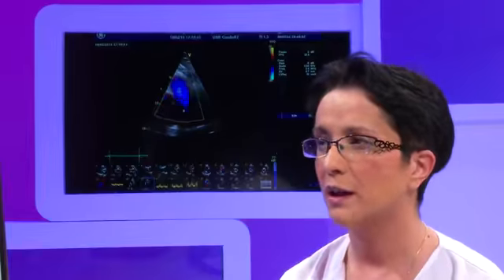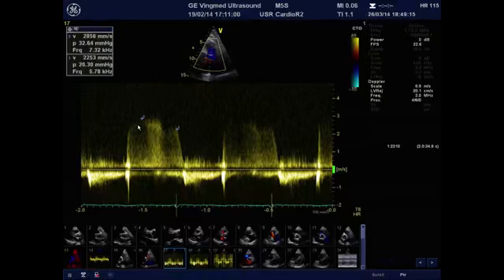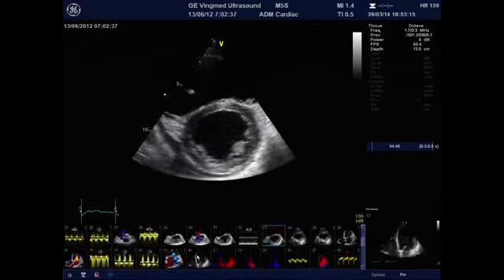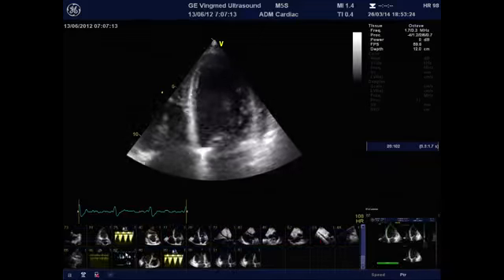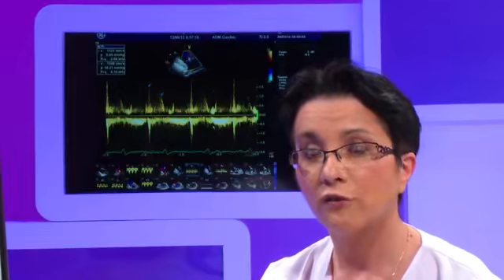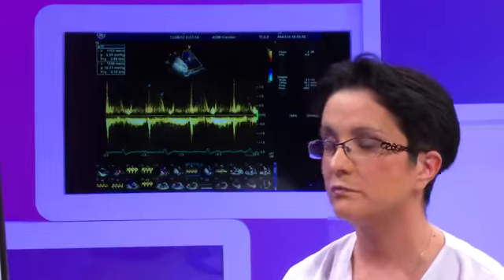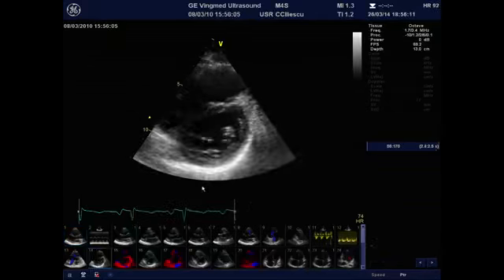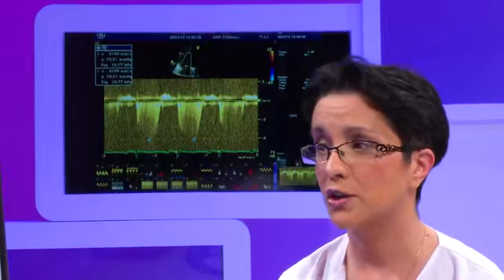30 How to access connective tissue disease high